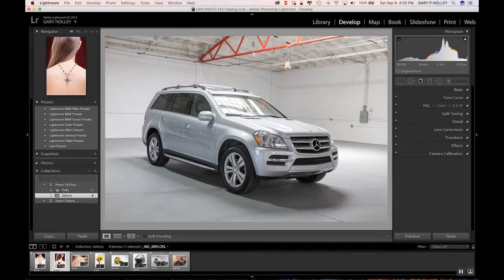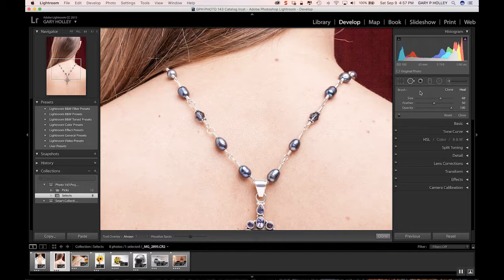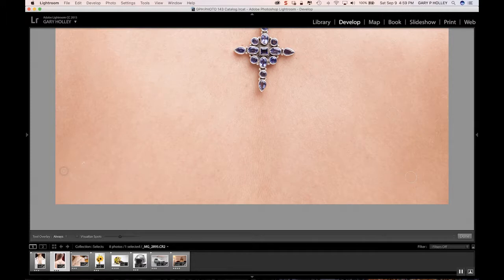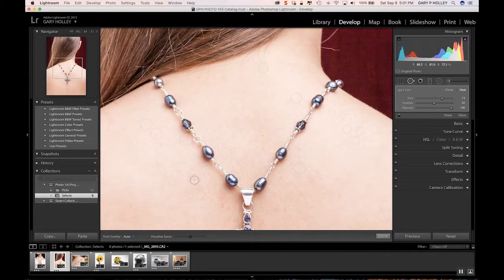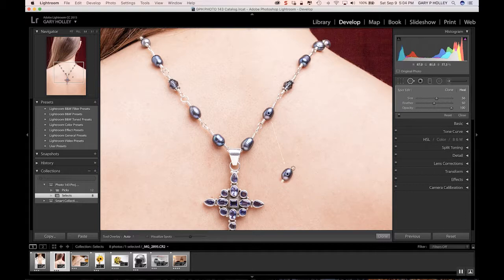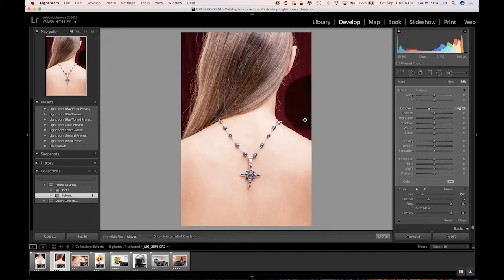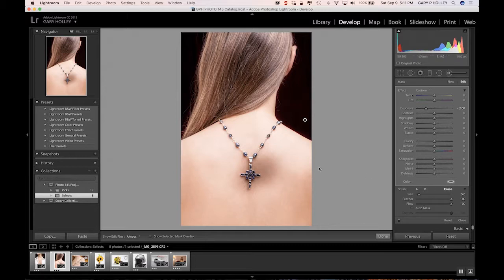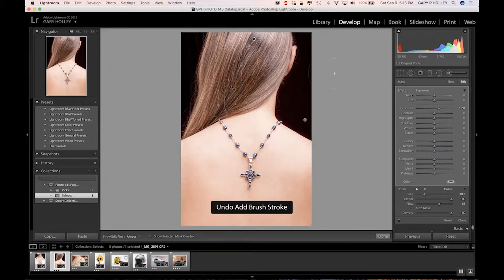Workflow LR 03-2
Making local adjustments to an image. Part 2 of 3.